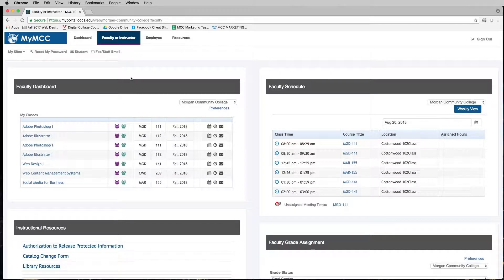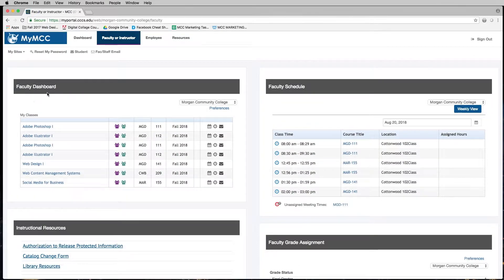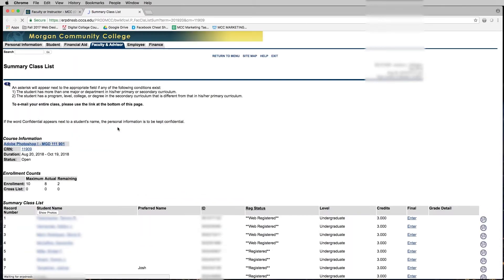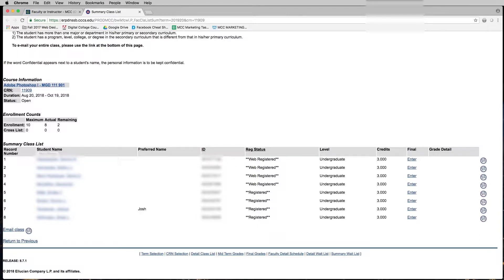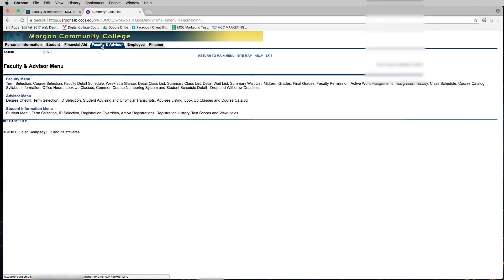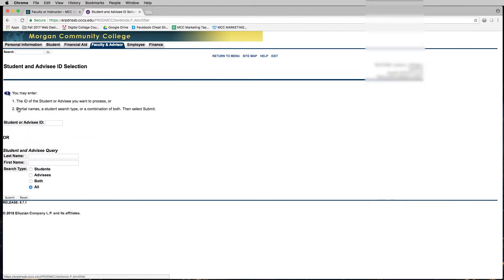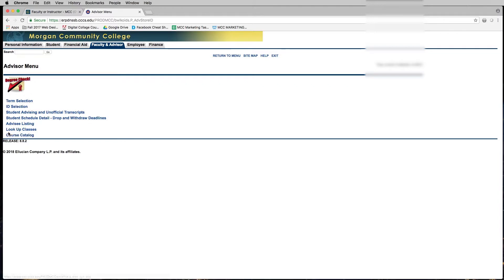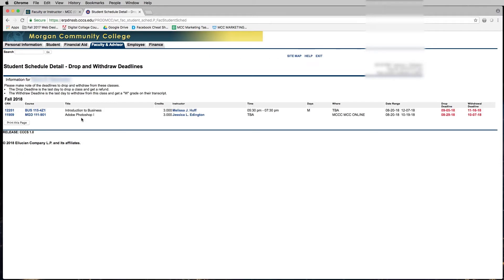Syllabus - Find the Drop and Withdraw Deadlines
Quickly find the drop and withdraw deadlines through Banner for your syllabus or student advising.